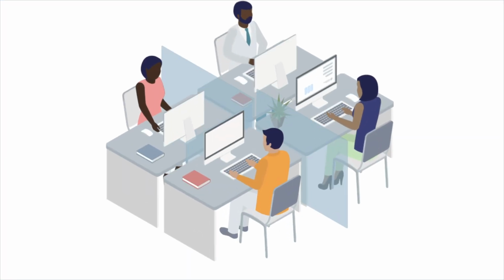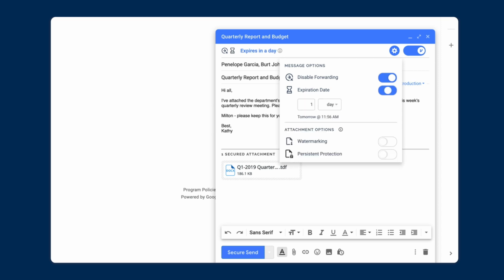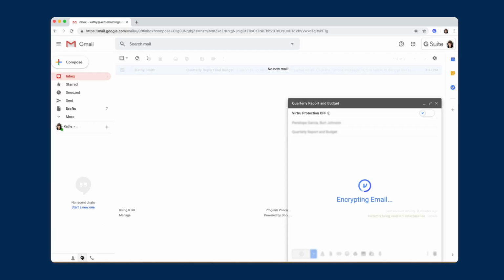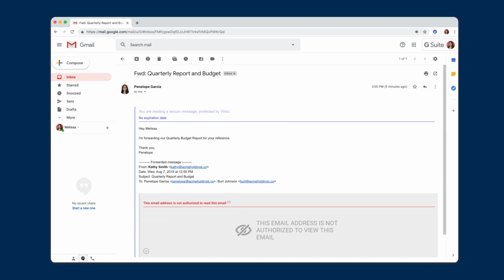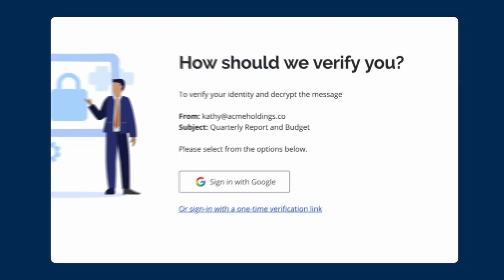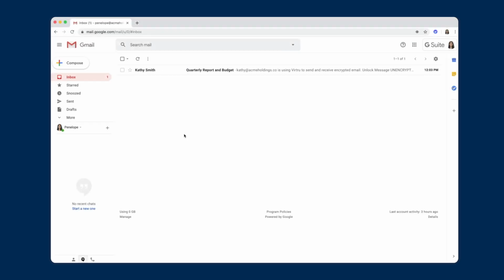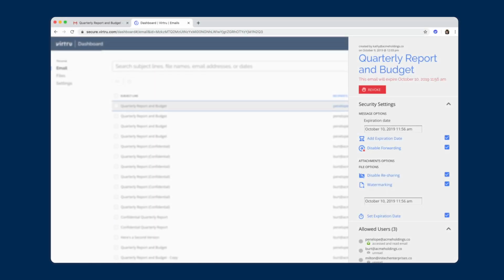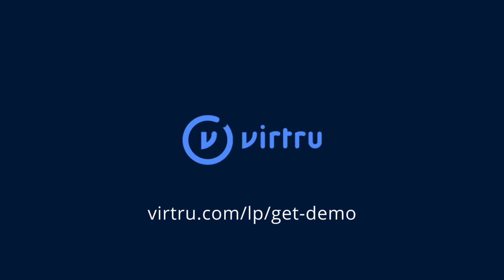Virtru for Gmail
Protect and encrypt emails and files directly from G Suite without changing the way you work today. It’s easy because controls are embedded directly into your familiar G Suite applications.